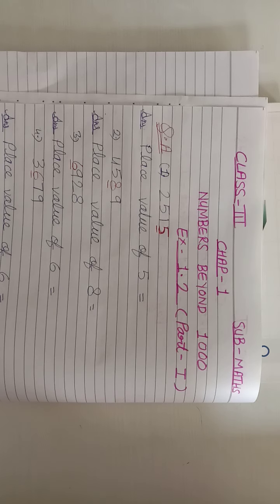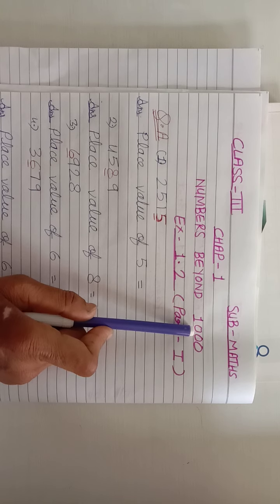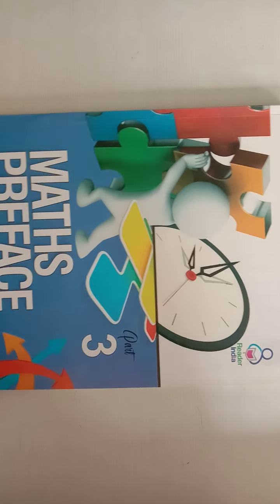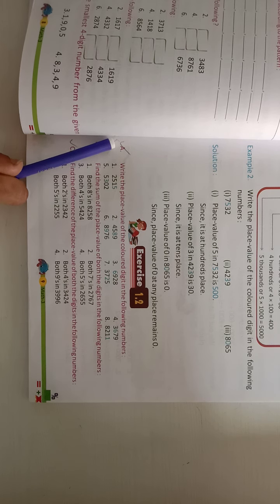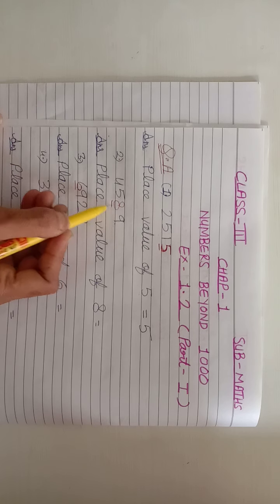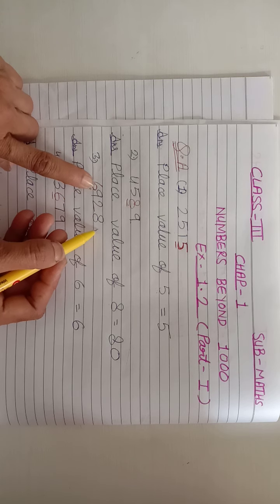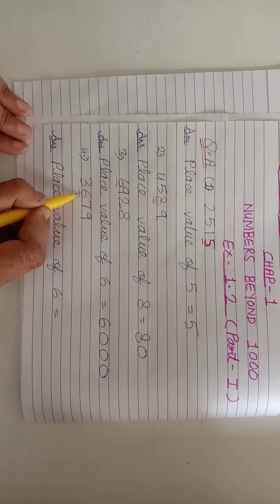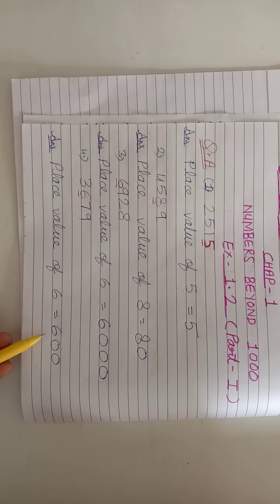CLASS 3 MATH CHAP-1 EX -1.2 PART-1 04.5.2021